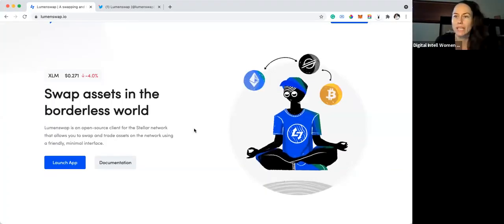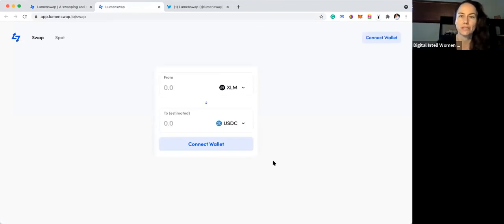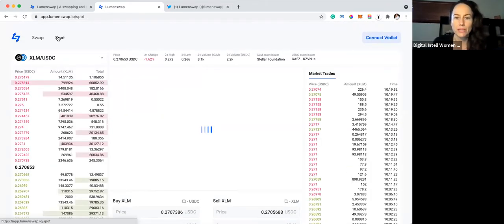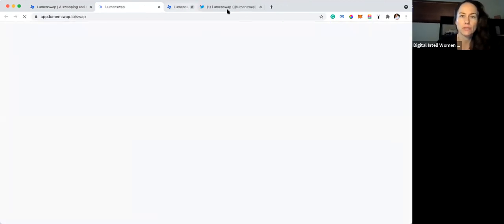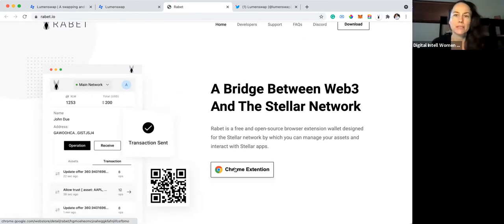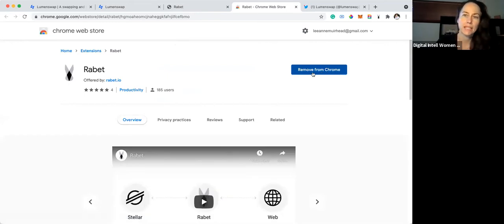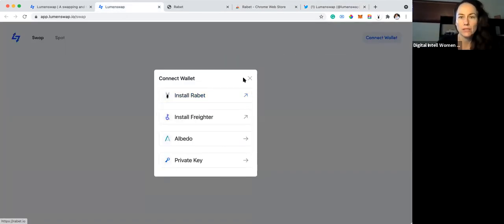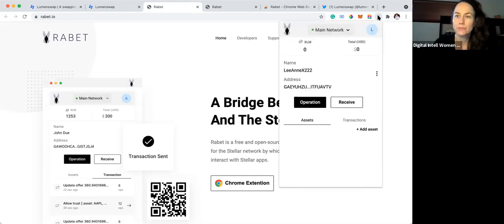Introducing Lumenswap to Trade & Swap Your Stellar Network Coins.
Ideal for women who prefer to work on the desktop.  I must say, it looks beautiful!

🔹LUMENSWAP may be a fun alternative with their new client app for stellar network 🔹

Lumenswap is an open-source client for the Stellar network that allows you to swap and trade assets on the network using a friendly with Low-fees and fast trades on a distributed network using a client.

We are in very early stages of the stellar network build and the supporting apps and clients to facilitate trades and swaps.

The spot trading section of lumenswap looks amazing!